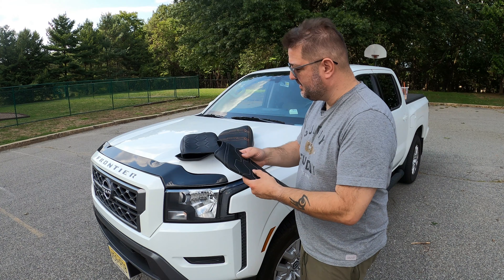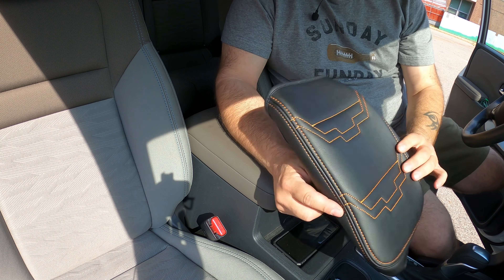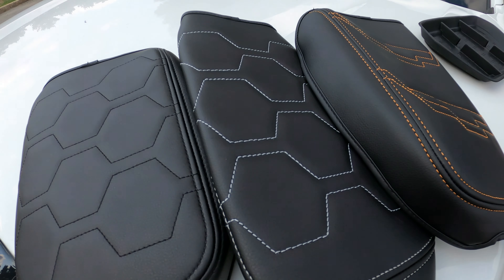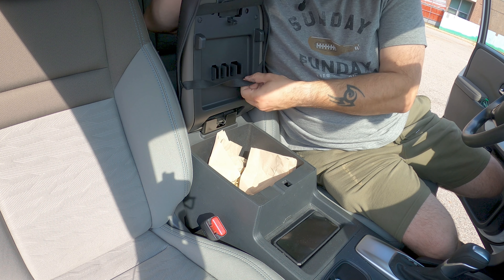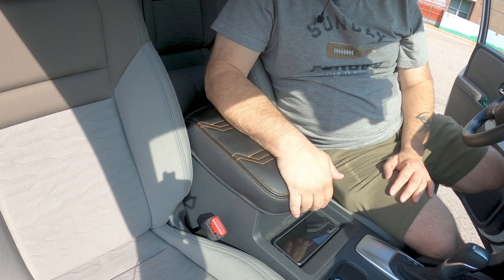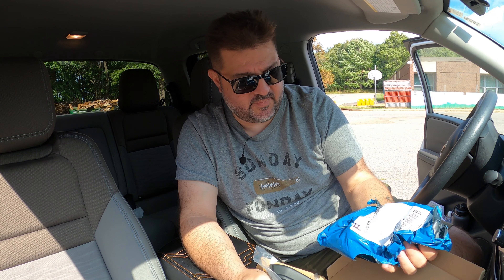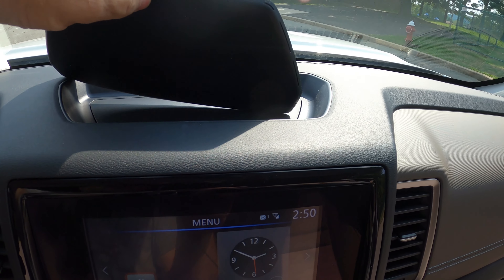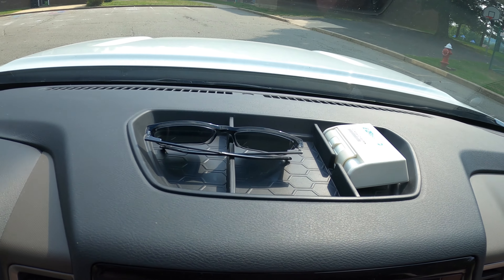2022 Nissan Frontier Muslogy Console Armrest cover & Dashboard Storage Silicone Tray Insert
2022 Nissan Frontier Muslogy Console Armrest cover Dashboard Storage Silicone Tray Insert Organizer